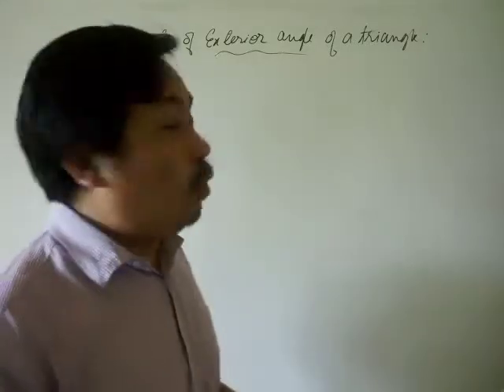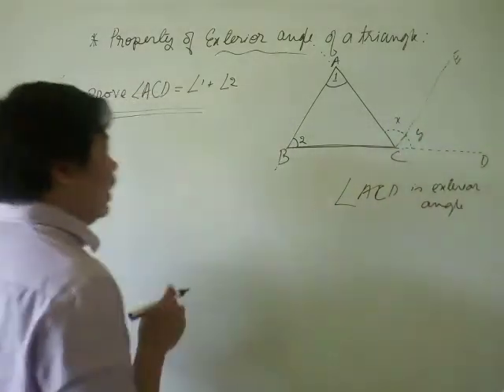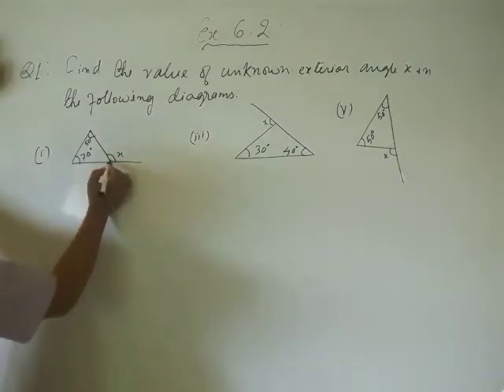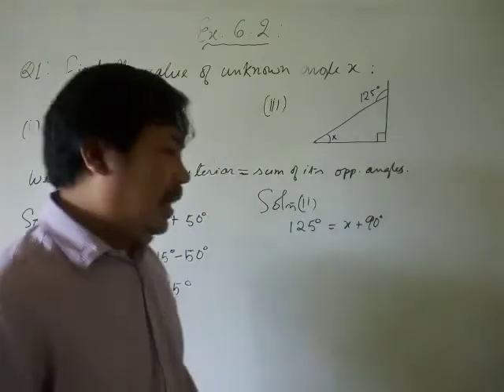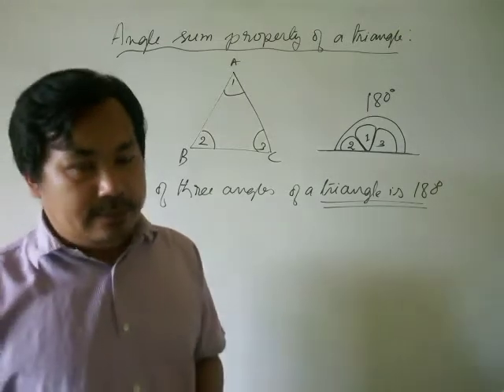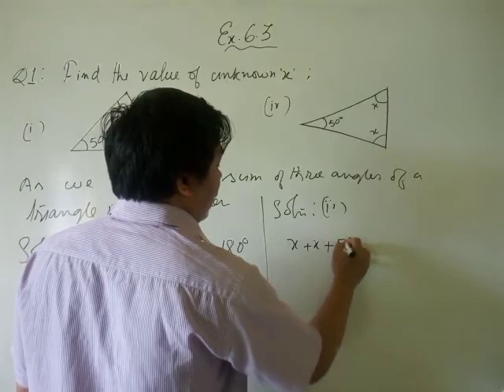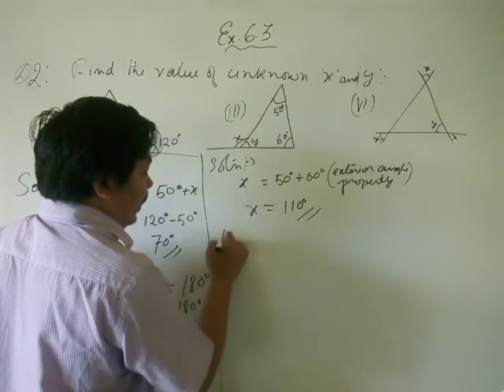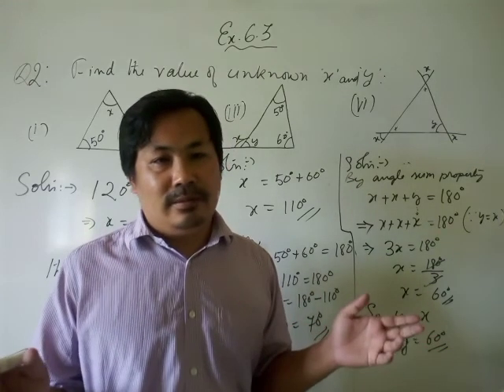VII Math Ch 6 Ex 6 2 & 6 3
Dear students this video was made on 7 Math Ch_6 Ex 6.2 & 6.3